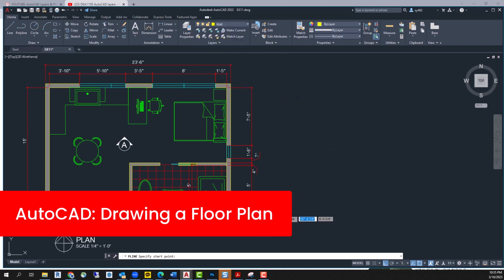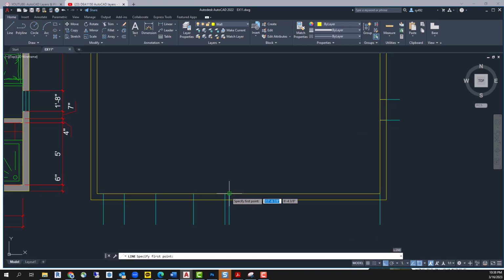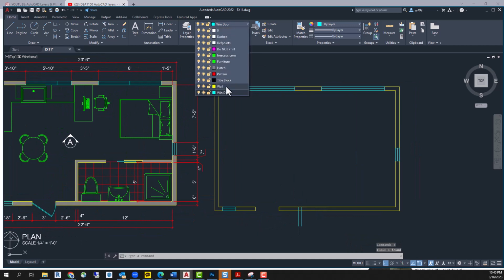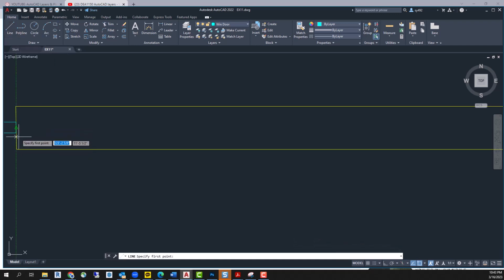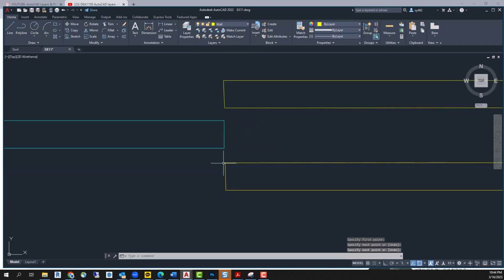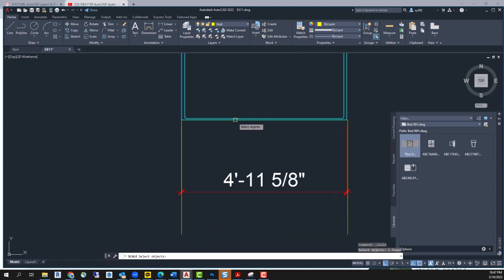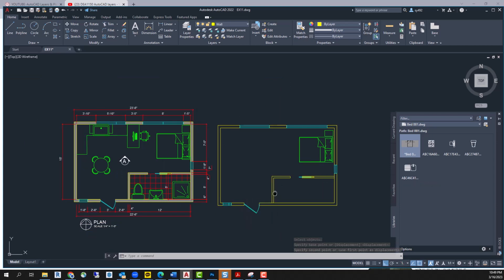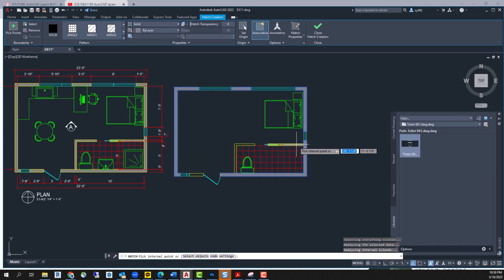AutoCAD Drawing a Floor Plan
DEA1150
00:00 Introduction
03:22 Marker 5